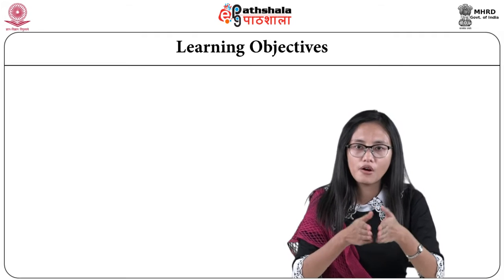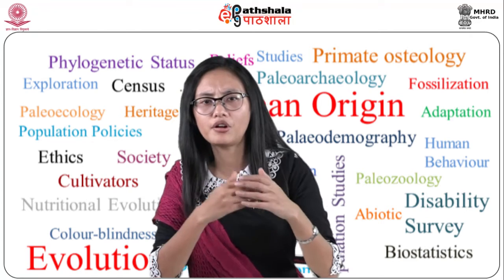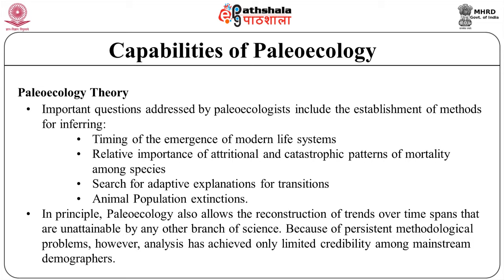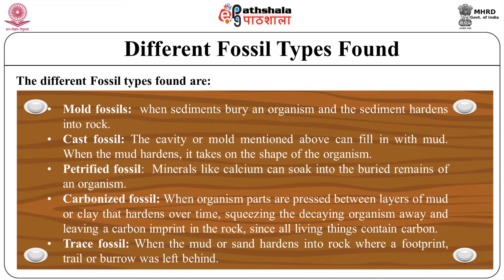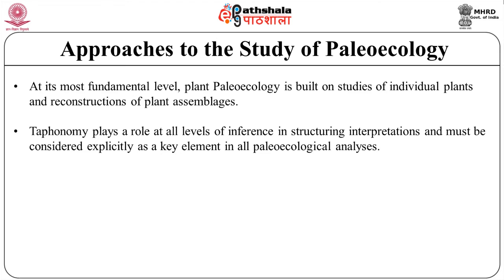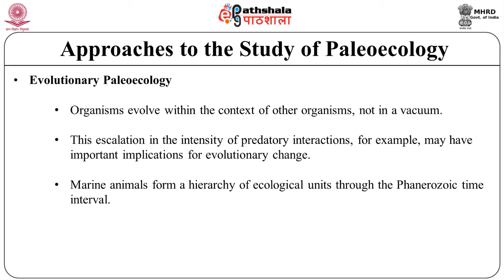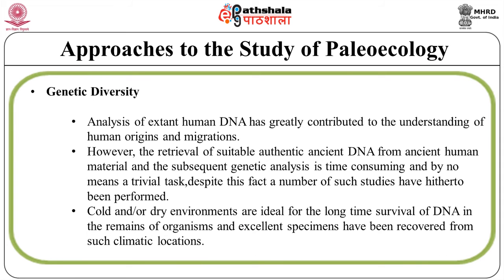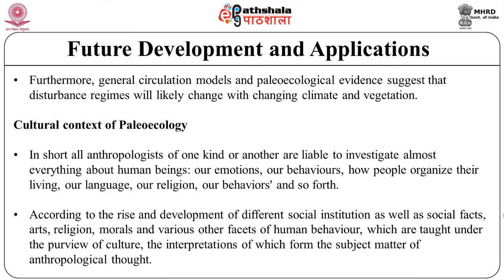Module 32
Subject:Anthropology